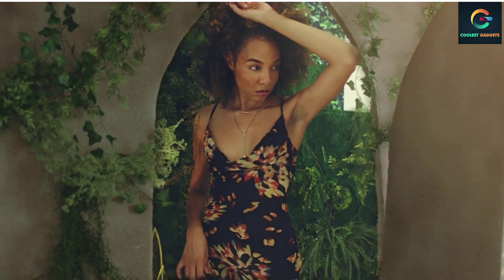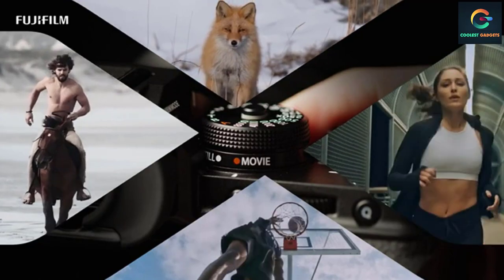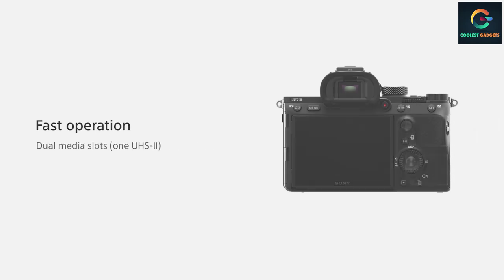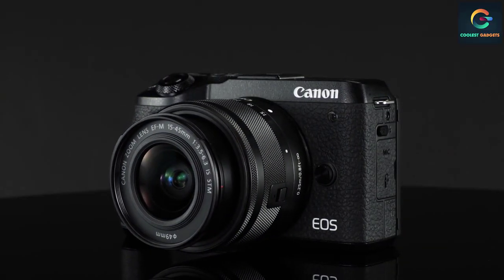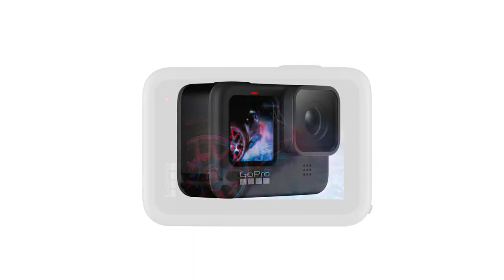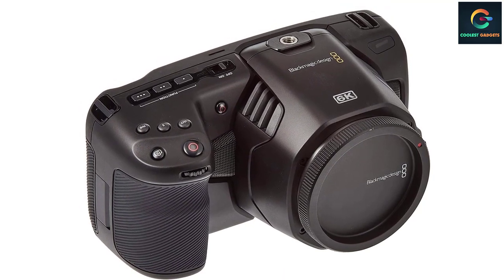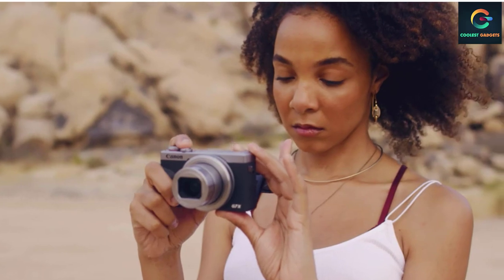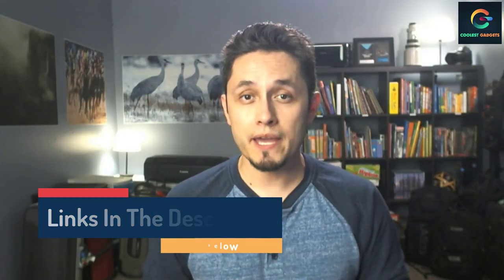10 Best Youtube Camera 2022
This video helps you to find out the best youtube camera 2022 on the market. So Get Your best youtube camera here
best camera for youtube 2022